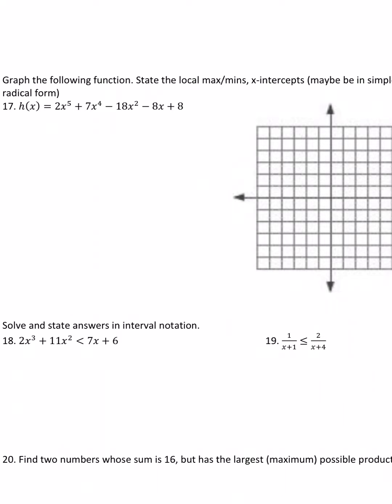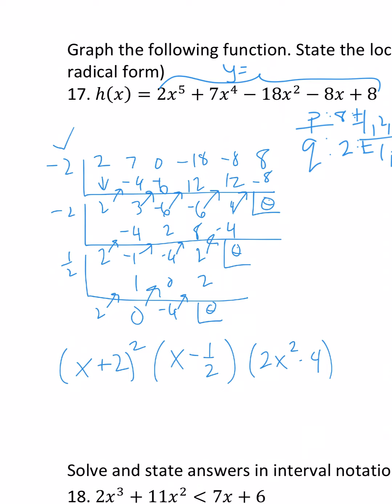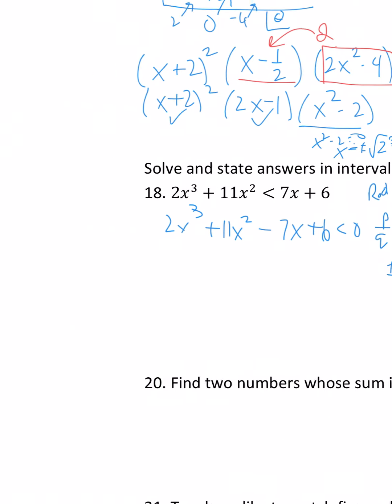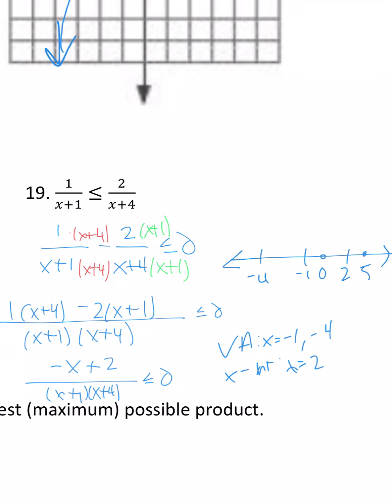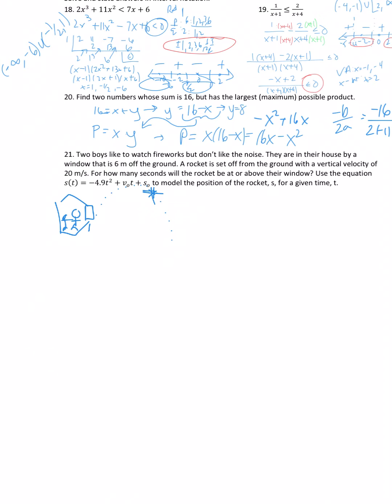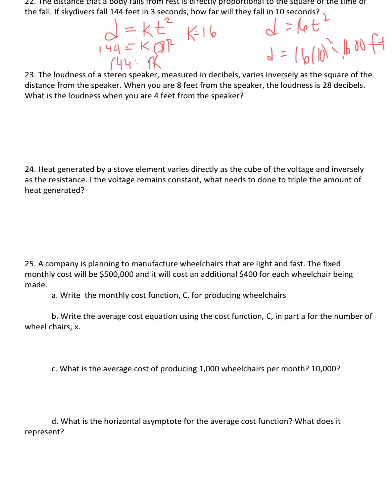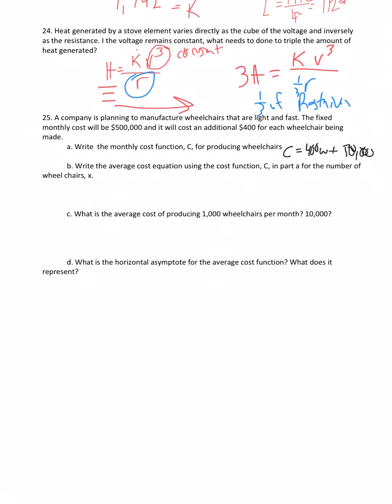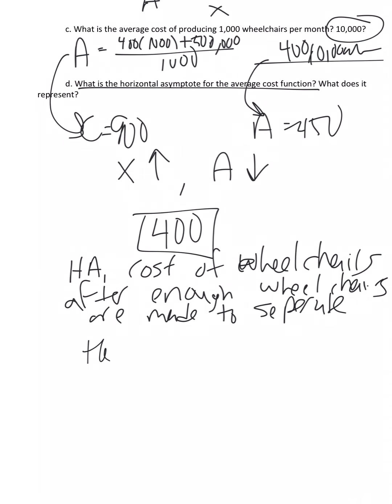Chapter 2 Reveiw 3